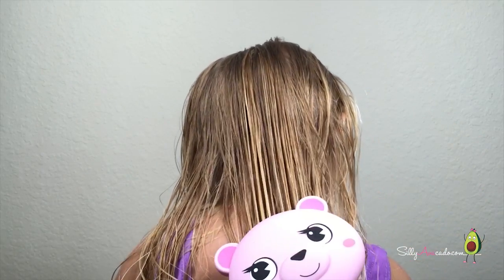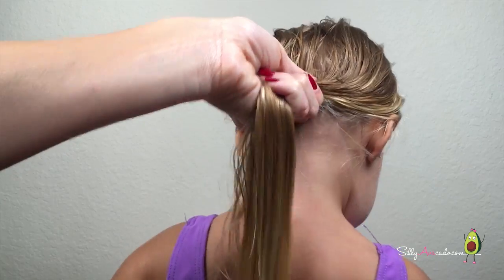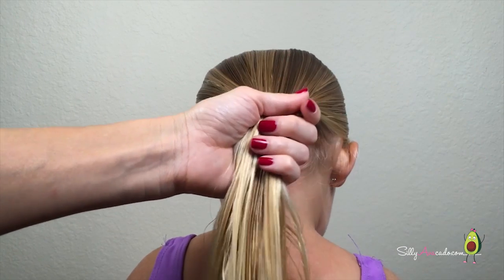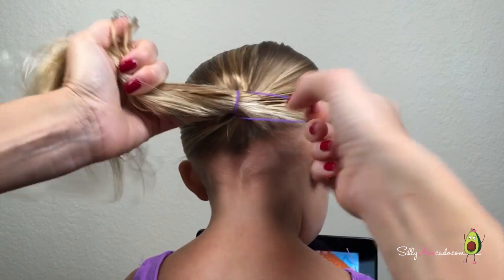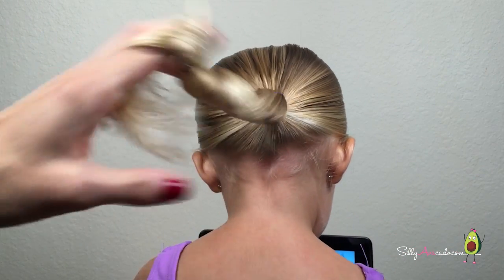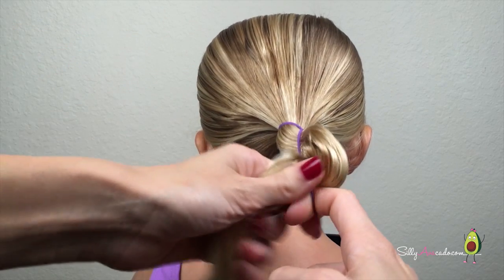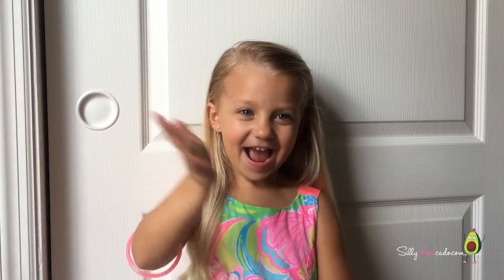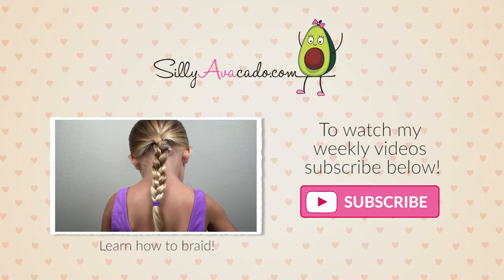Dad Hair Tip #1 - The Basics - EASY Daddy Hairstyle Tips - cute girl hairstyles!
Is your daughter asking you to do her hair but don't know where to start?! Silly AVAcado starts with some basics every dad (actually they apply to everyone but lots of Dads have been asking for them!) should know. These How To tutorials go slow and are easy to follow for the beginner hairstylist. Don't get frustrated and keep trying!! Your daughter will have awesome hairstyles just in time for back to school! :)

Mornings can be rushed so here are three (3) quick and easy hairstyle tips for toddlers and girls of all ages and all lengths of hair!

💜  Like my video and let me know you want to see more! We have more ideas to share!

ADDITIONAL TIPS:

We have tried a lot of rubber bands for little girls’ hair and our favorite by far are the small rubbery rubber bands that we found at the grocery store. They don’t break or stretch out quickly. They also grip little girls' hair well to stay put but don’t rip out Silly AVAcado’s hair like other rubberbands. The sets we buy come with bright colors to match any outfit: light pink, hot pink, purple, teal blue and black.

Silly AVAcado has a LOT of hair bows and hair clips. The most amazing storage idea we have come up for them is to use a plastic fishing tackle box as it has individual storage compartments. You can organize by color or by type if you want! Ours is made by Plano but there are probably others that will work.